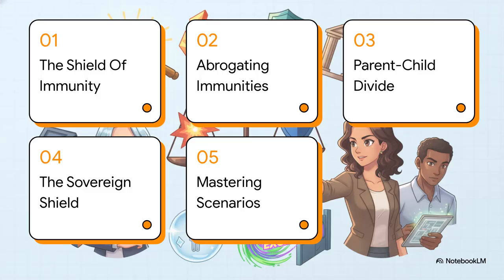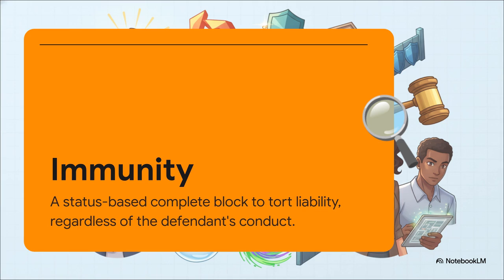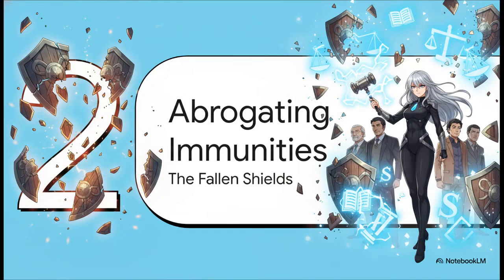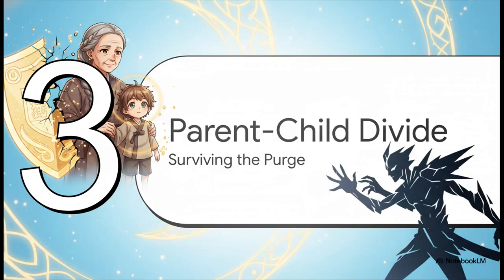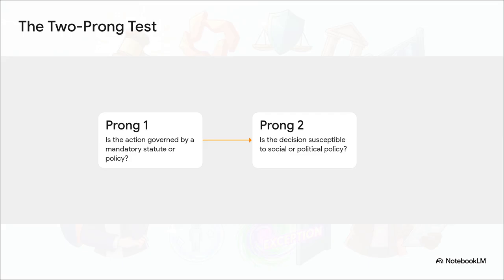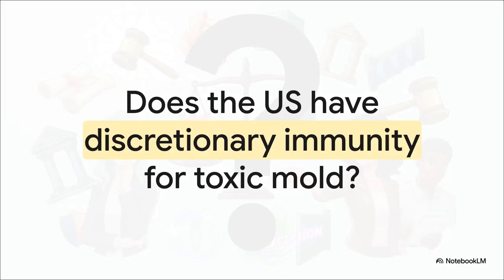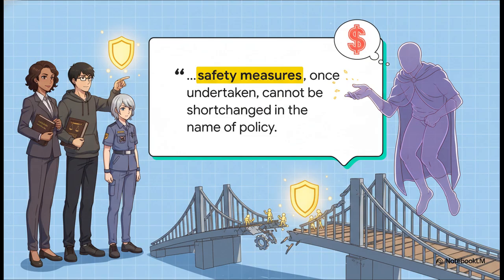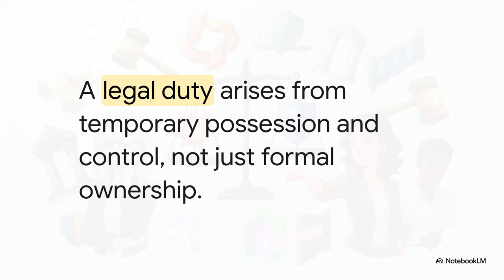Module 3 A - The Immunity Defense Government Family and Charities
The Immunity Defense: Government, Family, and Charities

The "Immunities - Mastering the Defense" video explores how the specific status of a defendant can completely shield them from tort liability, while highlighting the modern legal trend to limit or abolish these historical protections.
The guide breaks down several key areas:

• Governmental Immunity: It contrasts discretionary functions (high-level policy and planning decisions) which retain absolute immunity, with ministerial acts (routine, operational tasks like facility maintenance) which are subject to standard negligence liability. It uses Whisnant v. U.S. to show that cleaning toxic mold in a government building is a non-immune ministerial duty.

• Spousal vs. Parental Immunity: The video explains that while most states have completely abolished spousal immunity, parent-child immunity still partially survives. Courts protect "negligent parenting" choices to avoid overreaching into family supervision styles, as demonstrated in Neel v. Sewell where a father was immune from liability after his son was injured doing yard chores.

• Charitable Immunity: It outlines how the widespread availability of liability insurance has led to the almost complete abolition of protections for charitable organizations